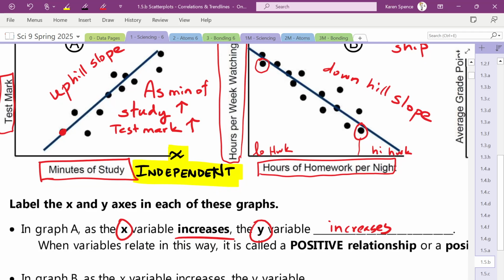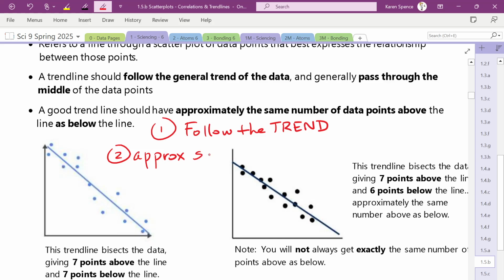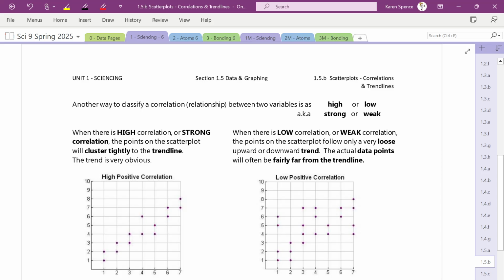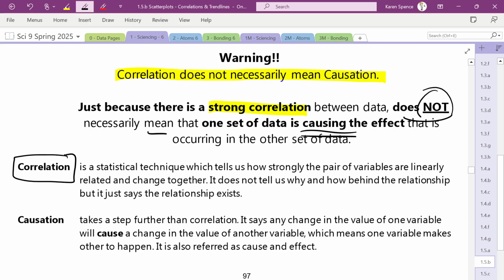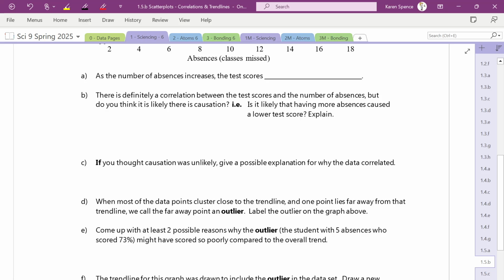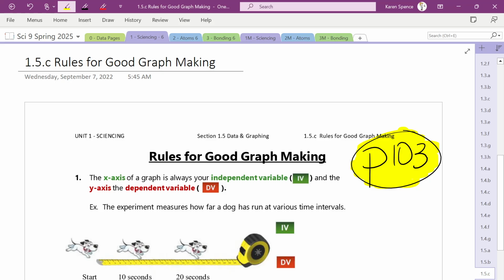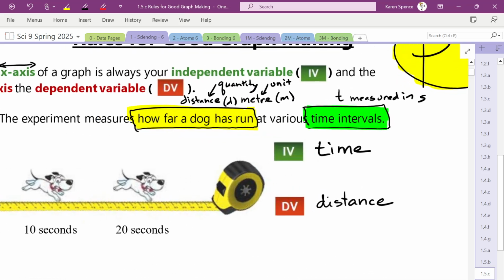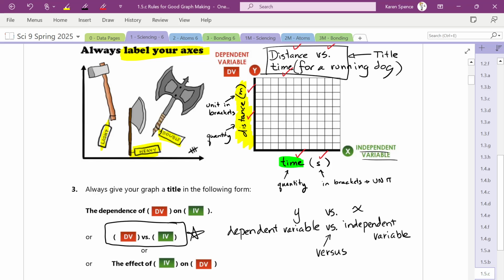2025-02-11 Scatterplots ; Correlations ; Requirements for a Graph